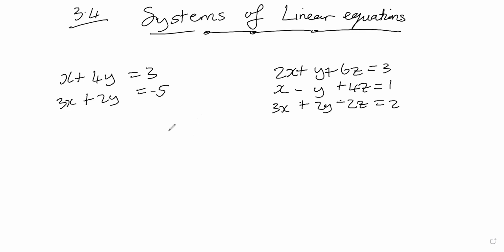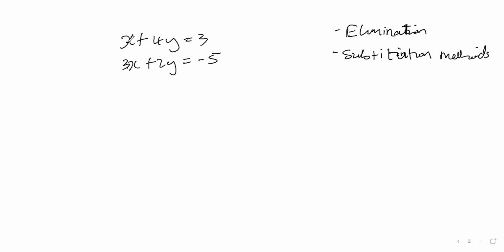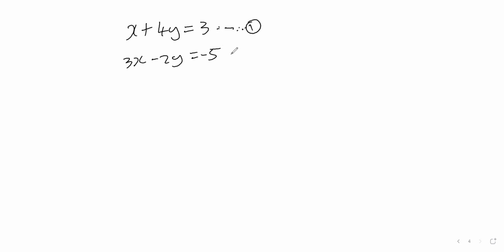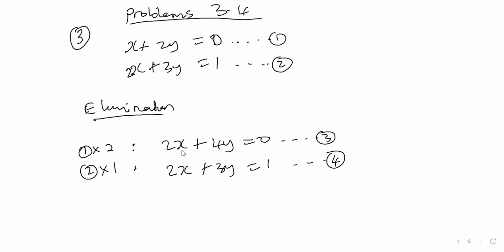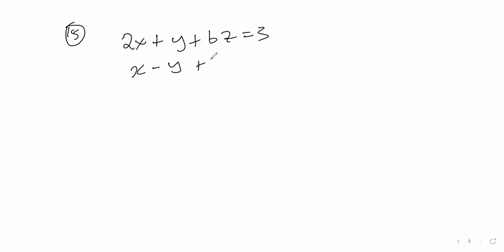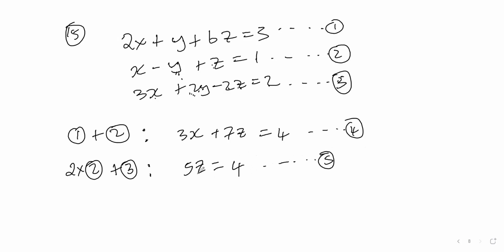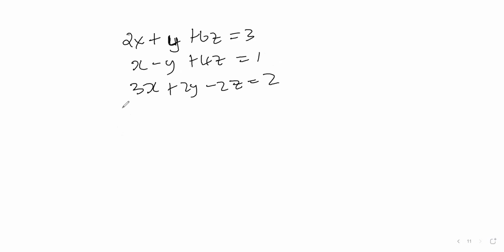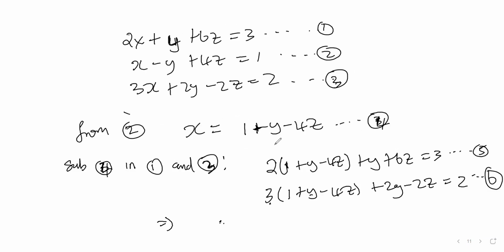eMath88 - Section 3.4 Systems of linear equations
Solving 2-dimensional and 3-dimensional linear systems using the substitution and elimination methods.